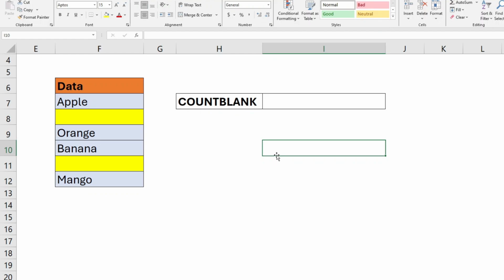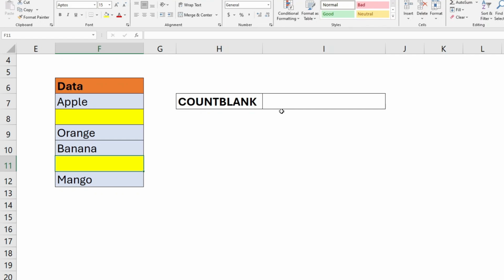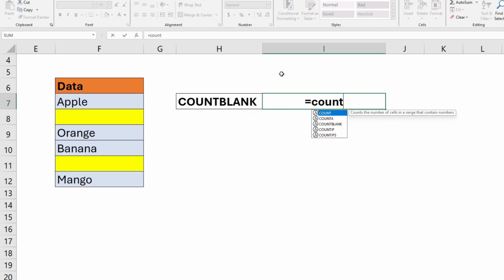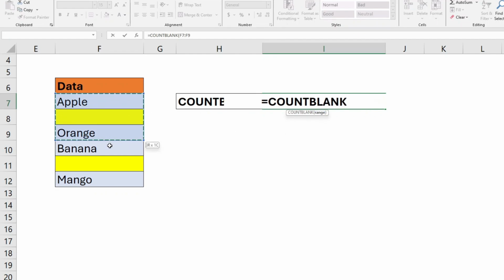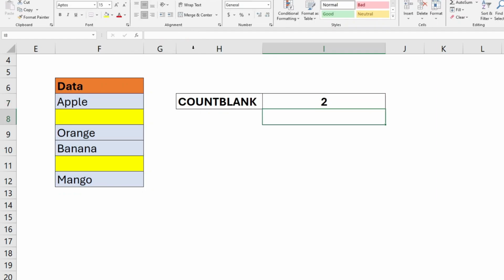Easily Count Blank Cells in Excel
In this video , I will explain, how to use Count Blank function in excel.  Excel Count Blank function is used to Count how many cells are empty or blank in a data range in excel.